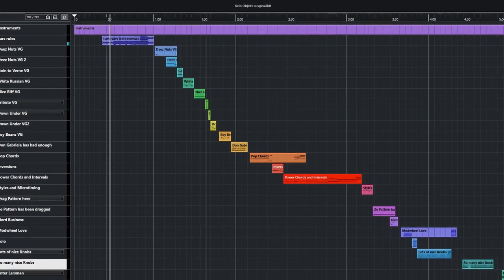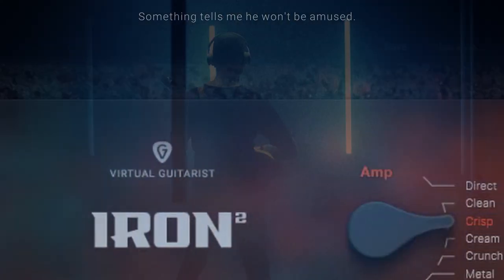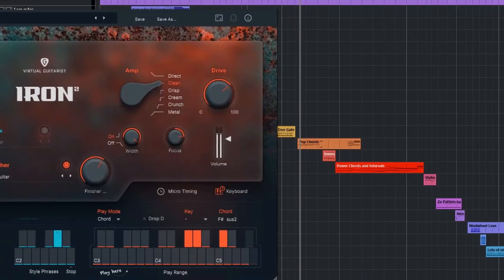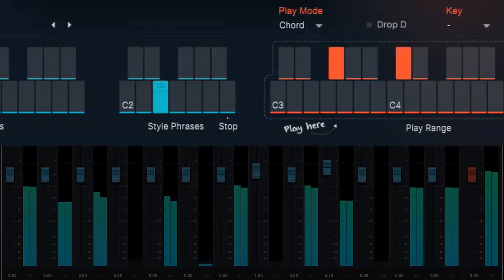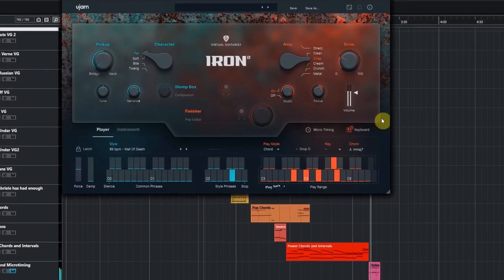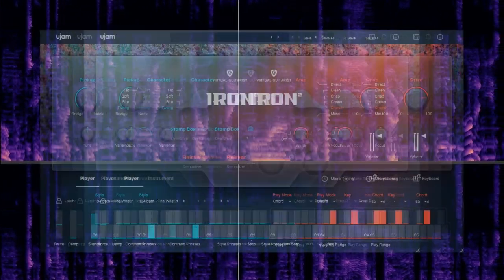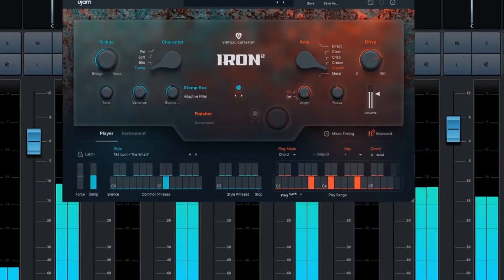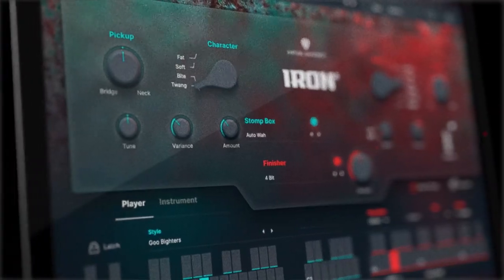Walkthrough | Virtual Guitarist IRON 2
This guitar update has been by far the most requested by our community in the past two years. We listened to you and worked on a completely new engine under the hood. Now IRON 2 is here and this is its walkthrough:

Choosing between Instrument and Player mode is new, whether you’re a seasoned guitar player or a producer that never touched a guitar – IRON 2 never fails you. That guy with the German accent shows you how to play this guitar, how to dial in Stomp Boxes or Finisher FX, how to pick the right character or amp. But most importantly, he gives you the tools to rock your heart out!